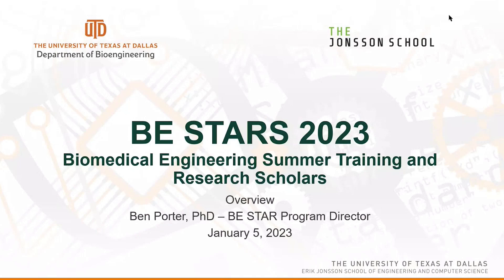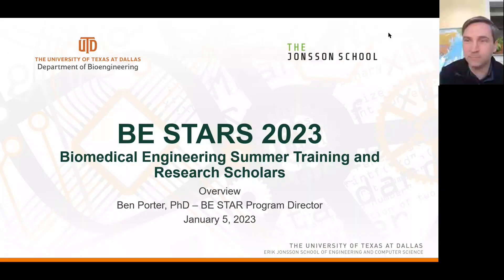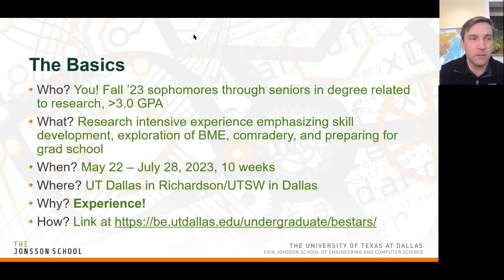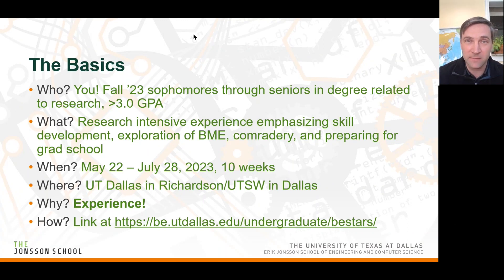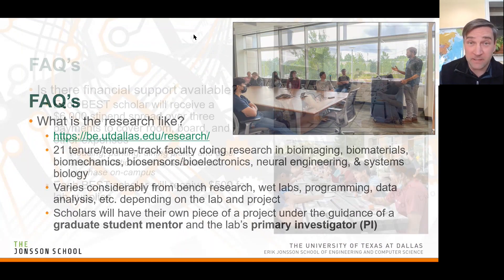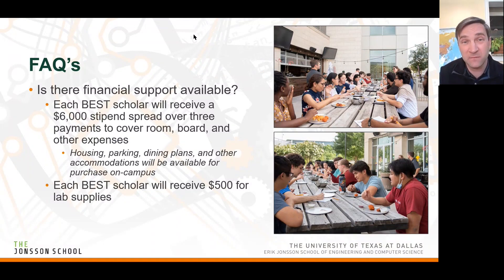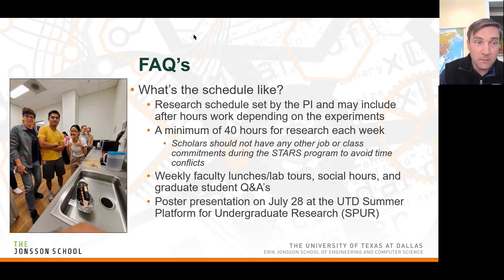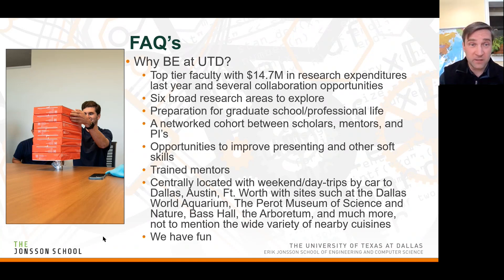UTD B.E. Stars Information Session | UT Dallas Bioengineering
Looking to apply to our Summer Training and Research Scholars program!